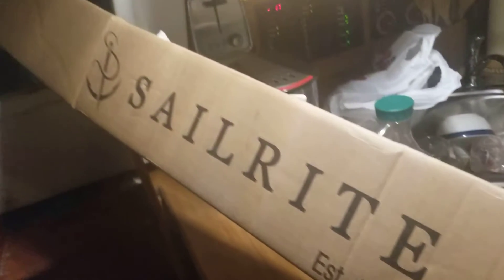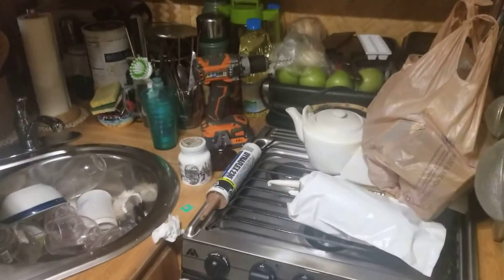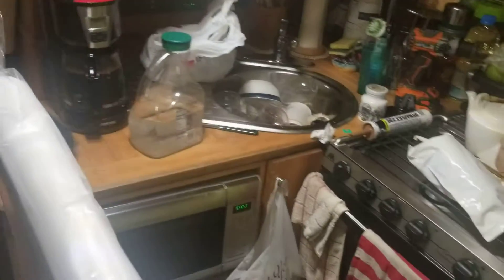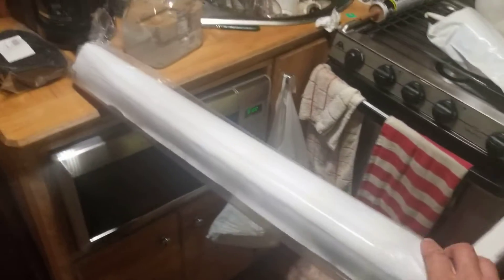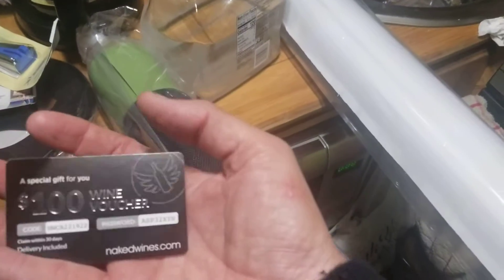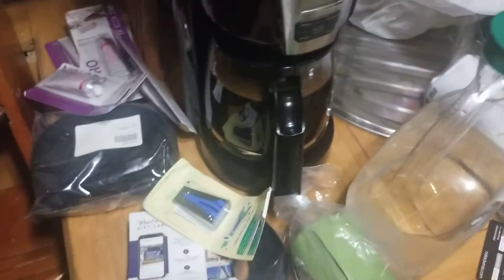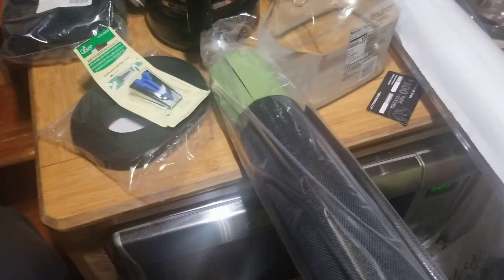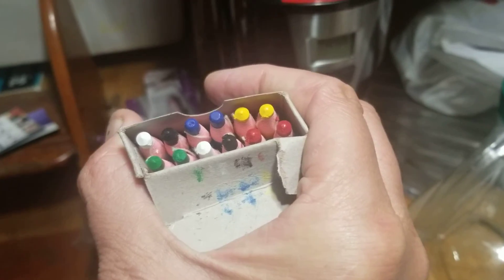Sailrite goodies unboxing